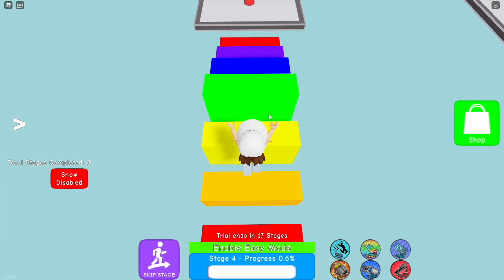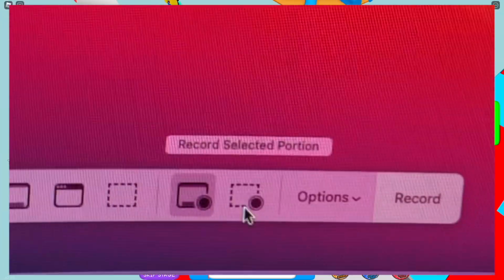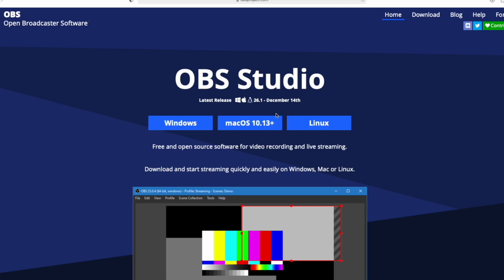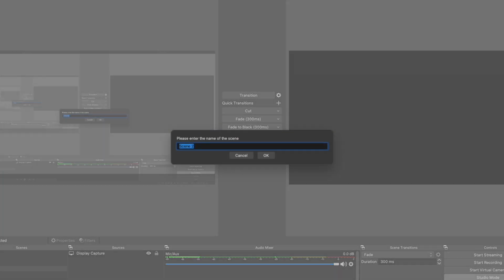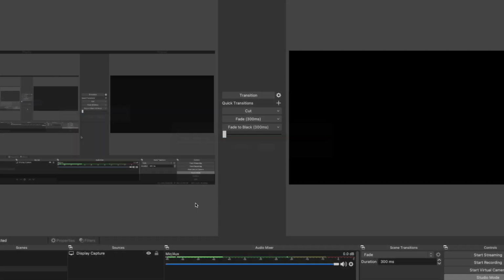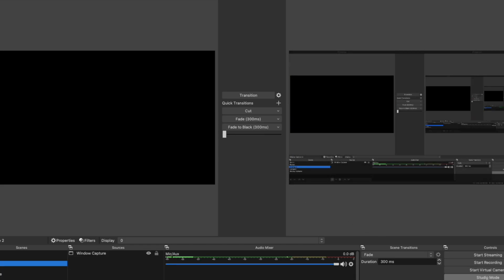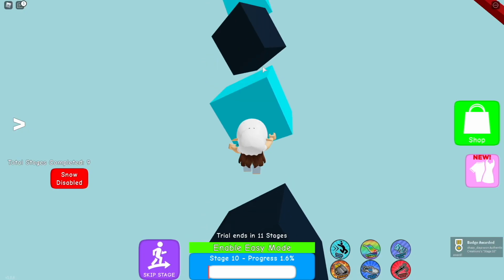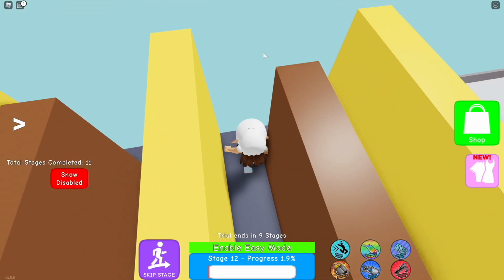The Best Free Screen Recorders and How to use Them!